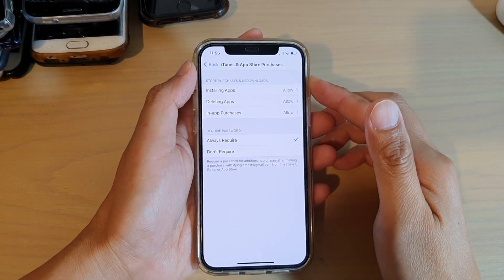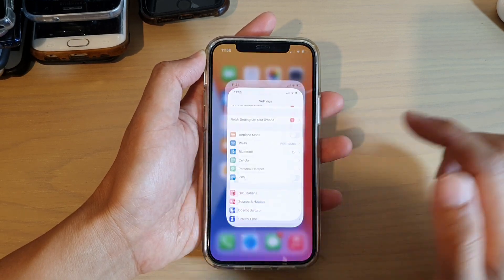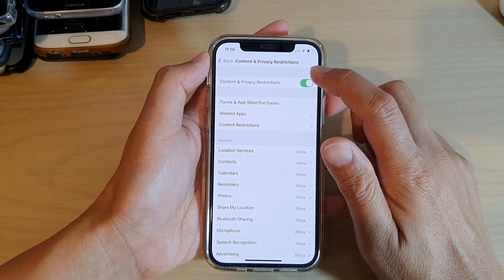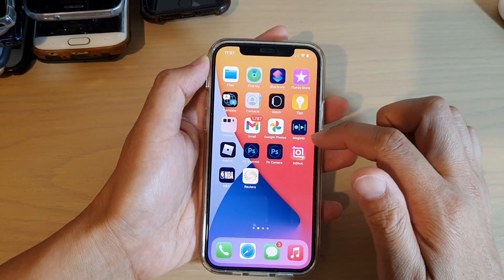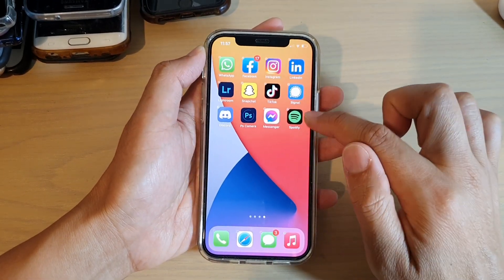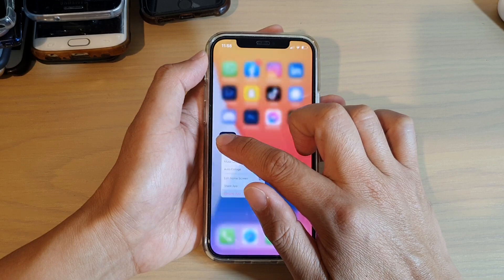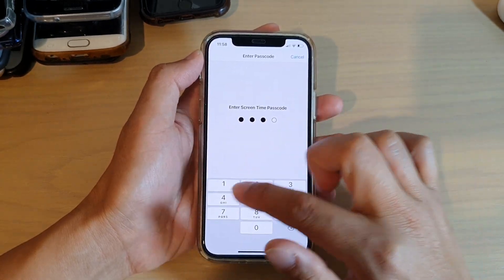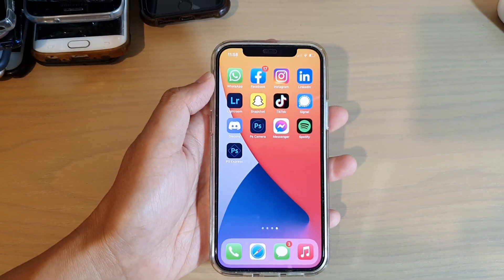How to Stop Kids From Deleting Apps on iPhone iOS 14 / iPhone 12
Learn how you can stop kids from deleting apps on iPhone iOS 14 / iPhone 12.